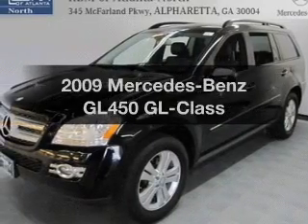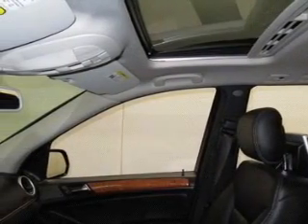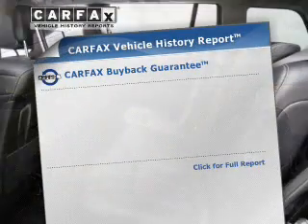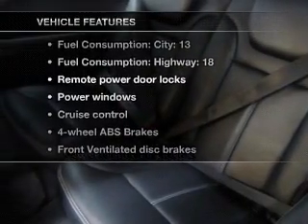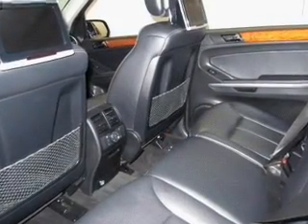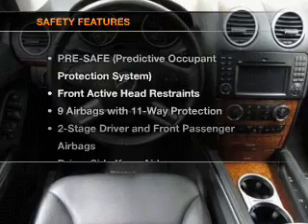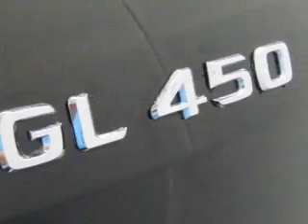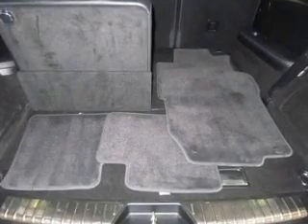2009 Mercedes-Benz GL450 - Atlanta GA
Year: 2009
Make: Mercedes-Benz
Model: GL450
Trim: GL-Class
Engine: Petrol
Transmission: Automatic
Color: Black
Mileage: 32810
Address:
345 McFarland Parkway